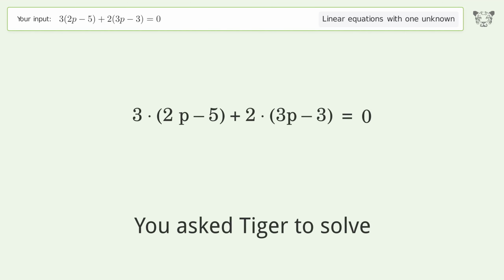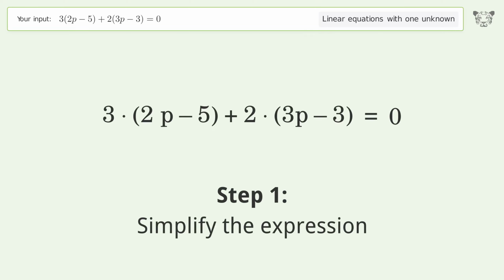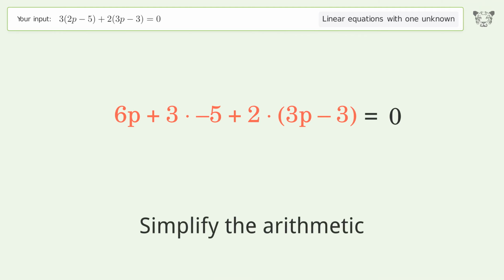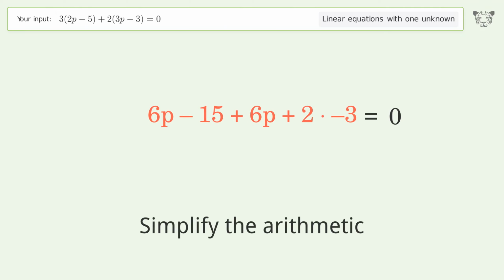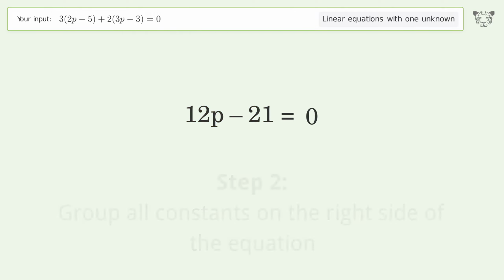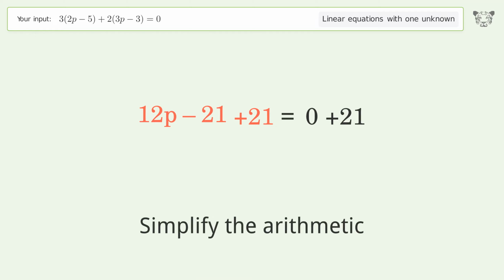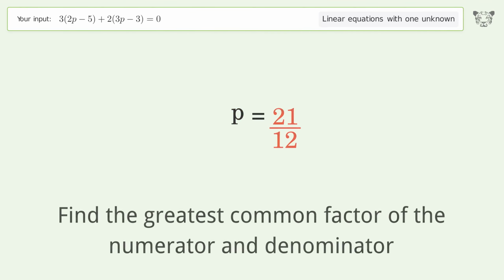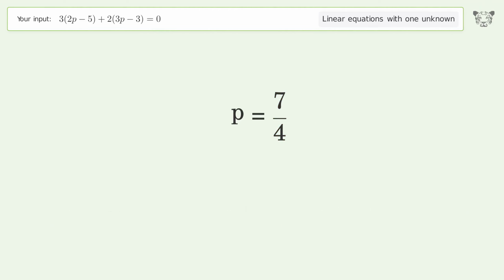Solve 3(2p-5)+2(3p-3)=0: Linear Equation Video Solution | Tiger Algebra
Struggling with 3(2p-5)+2(3p-3)=0? Watch our step-by-step video on Tiger Algebra to master this linear equation effortlessly. Also check out for more tips and tricks for dealing with linear equations with one unknown